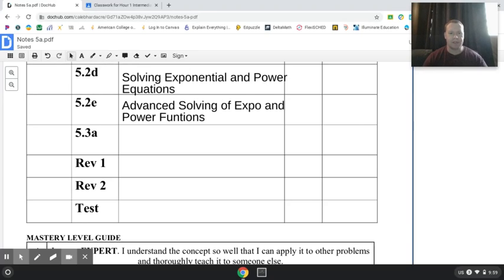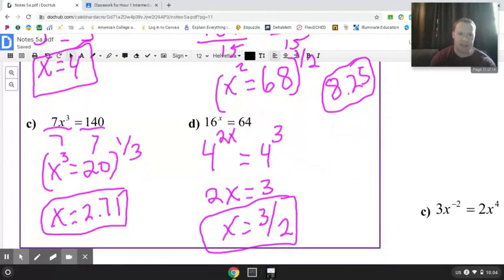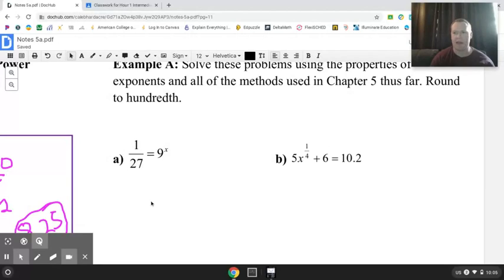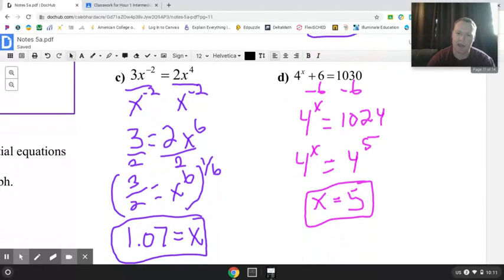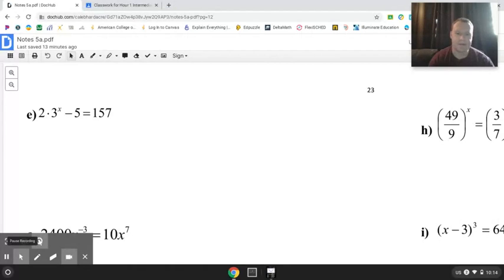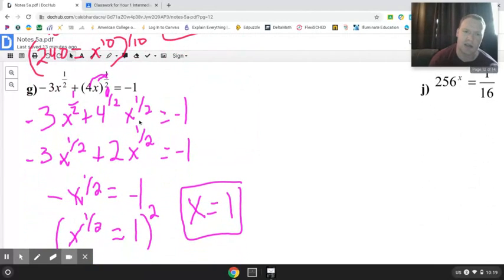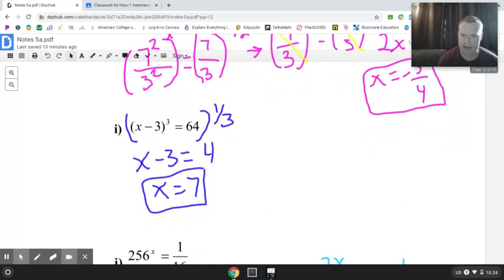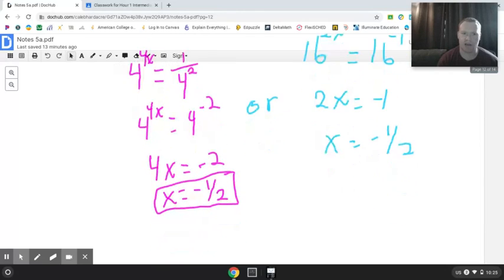Honors Alg 2 5.2e